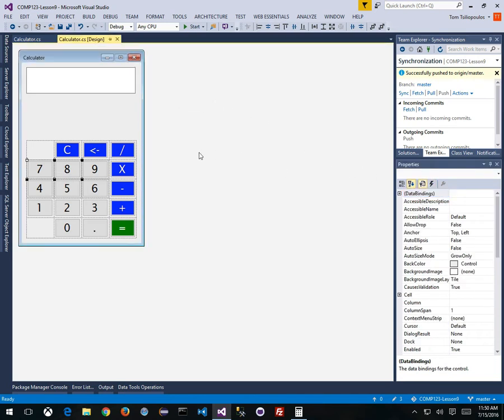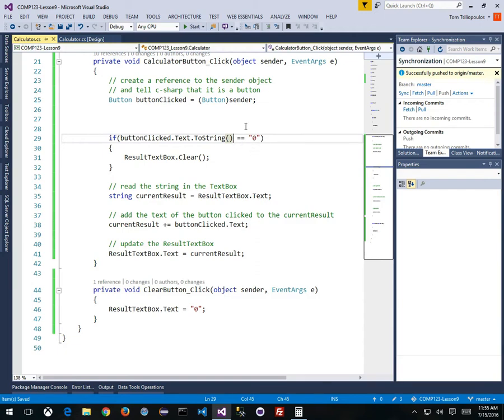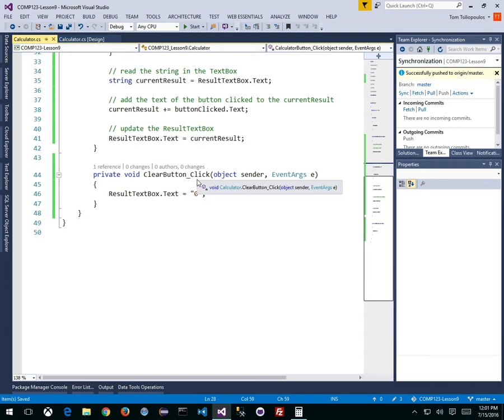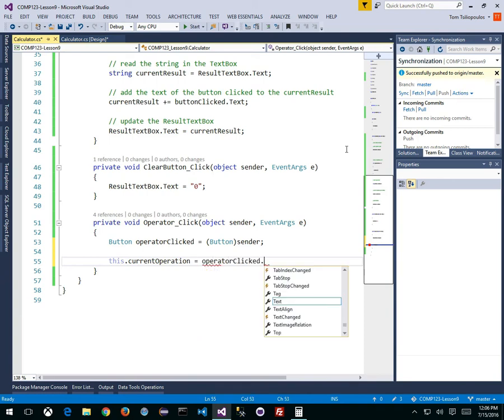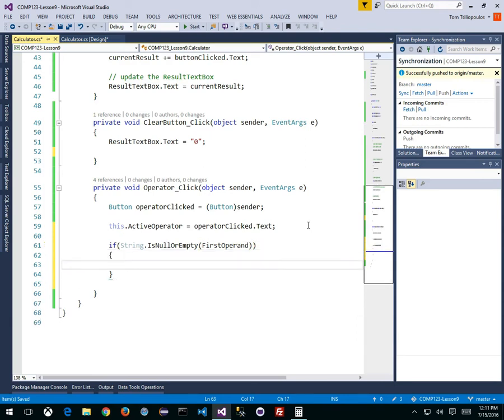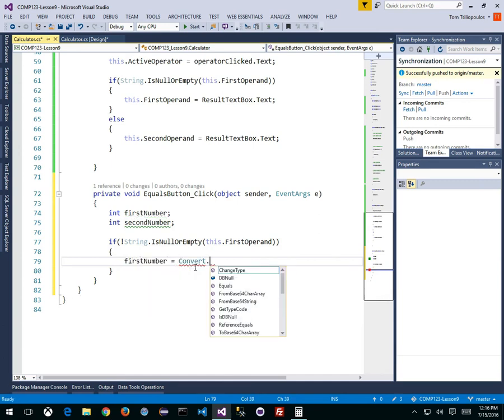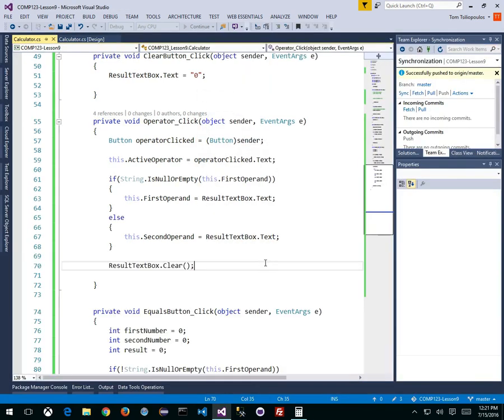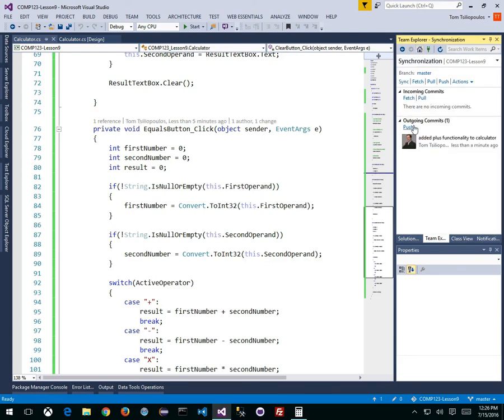COMP123 - S2016 - Lesson 9 - Part 4 - Recording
COMP123 - S2016 - Programming 2 - Lesson9 - Part 4 - Recording

Windows Forms